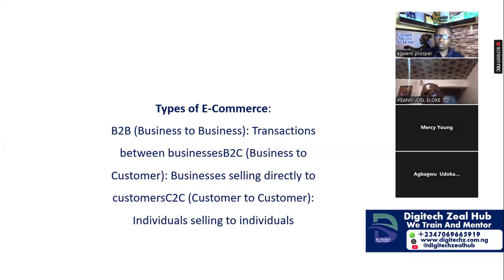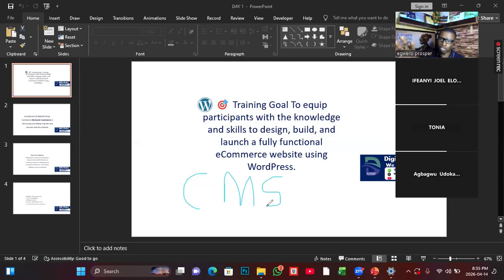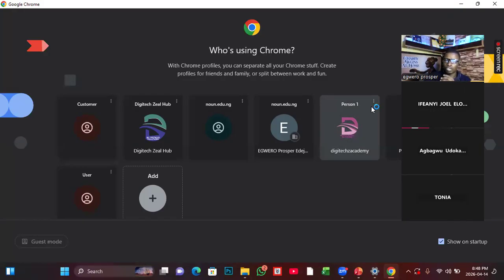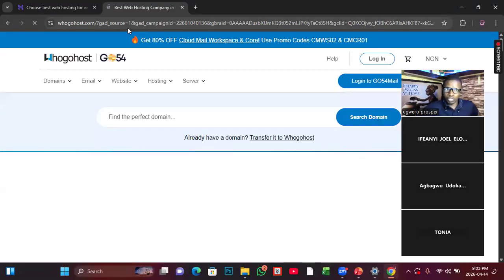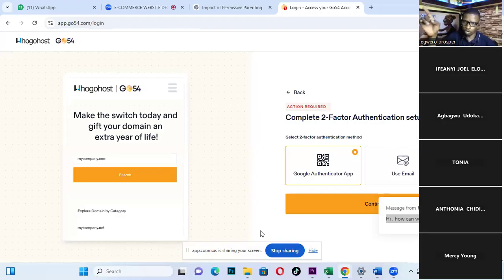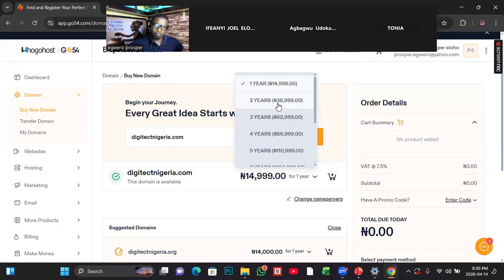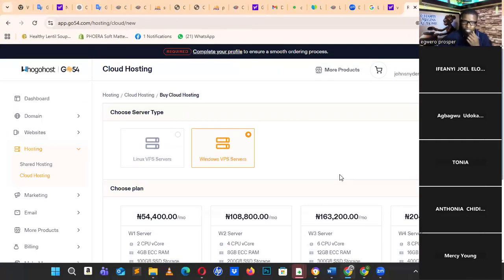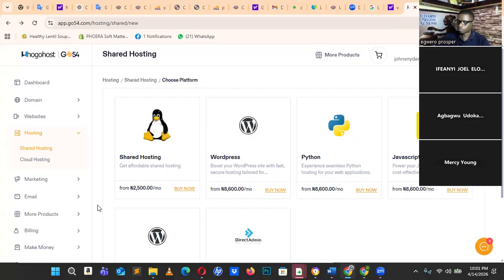Build an E-commerce Website Without Coding (WordPress Tutorial)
Learn how to design and launch a fully functional E-commerce website using WordPress — without writing a single line of code!

In this video, you will learn:
✔️ Installing and configuring WooCommerce
✔️ Customizing your website design
✔️ Setting up payment methods
✔️ Managing orders and customers
✔️ Tips to make your store look professional

This tutorial is perfect for beginners, entrepreneurs, business owners, and anyone who wants to start an online store easily.

💼 Start your e-commerce business today and begin selling online with ease!